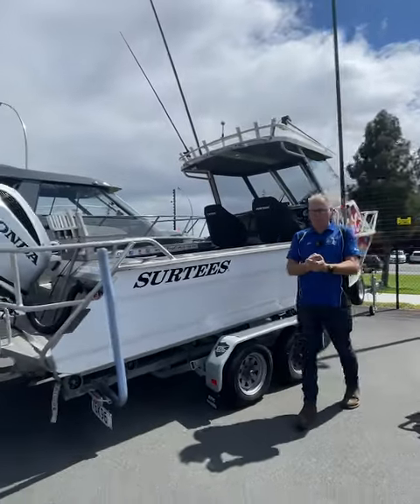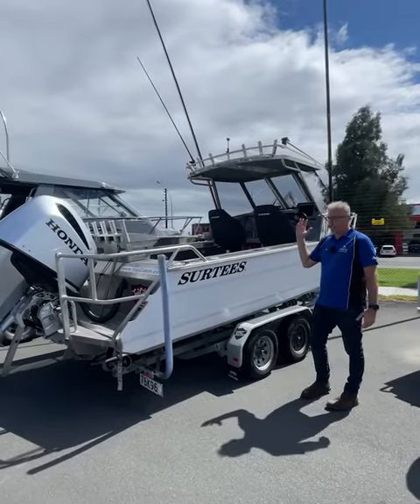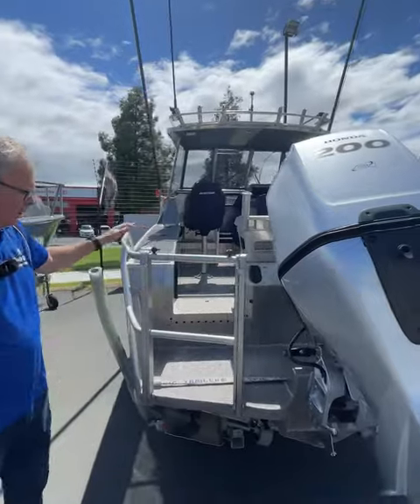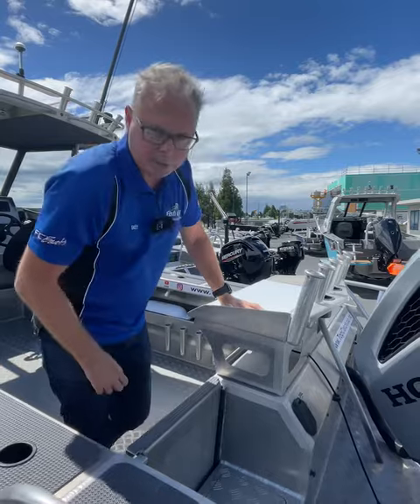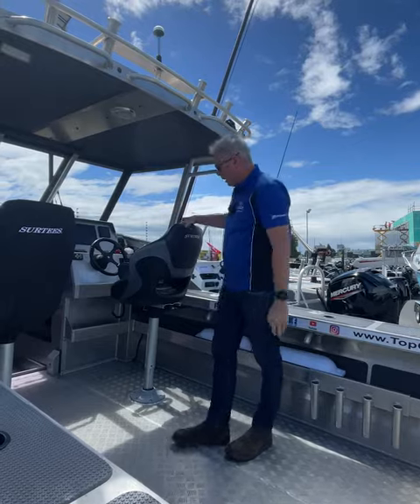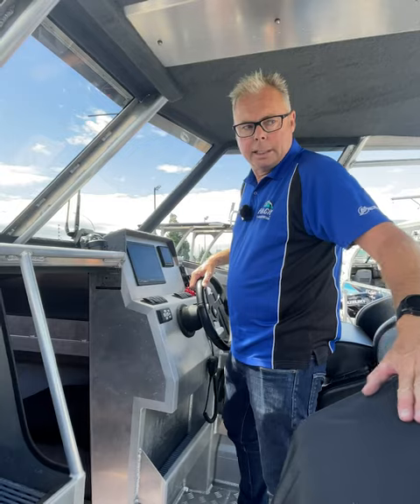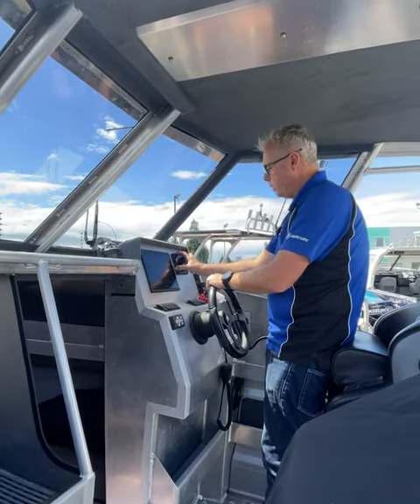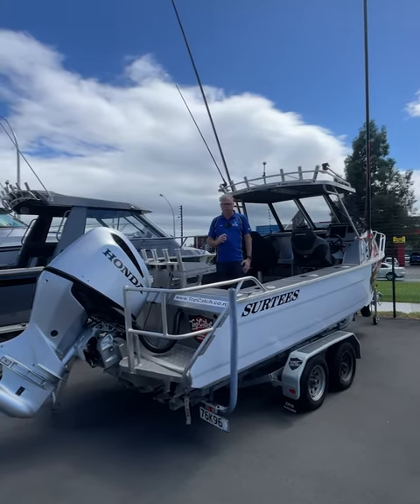2021 Surtees 650 Game Fisher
The Surtees 650 Game Fisher range offers protection for all-weather fishing, family fun and overnight adventures. The 650 Game Fisher is an offshore specialist with a 250 litre fuel tank to go wide and cockpit space providing room for up to six fishos. Now you're getting serious!

The Game Fisher delivers the perfect balance of cabin and fishing space